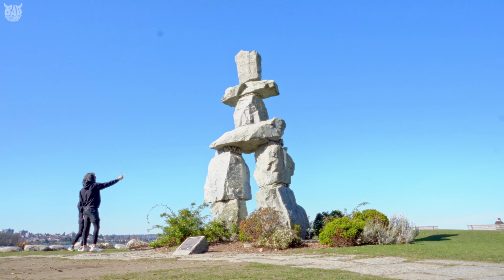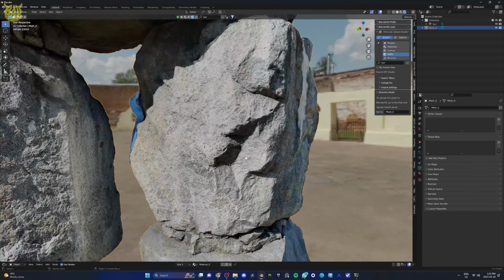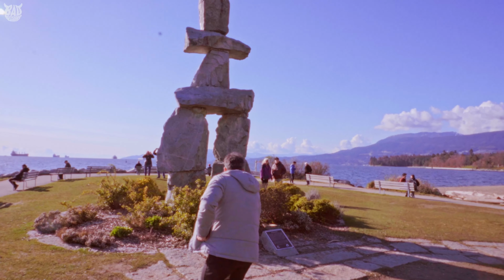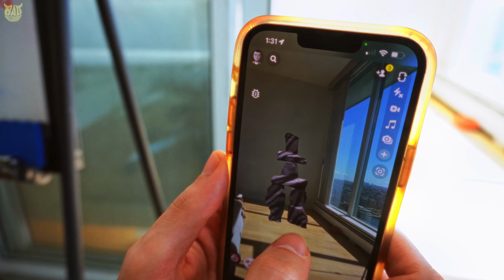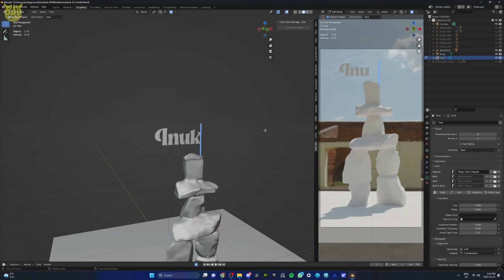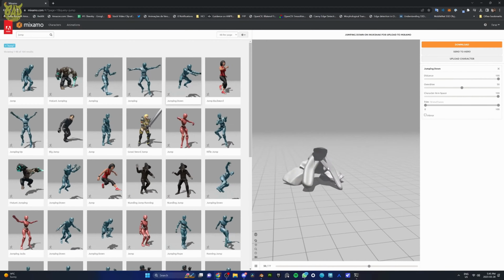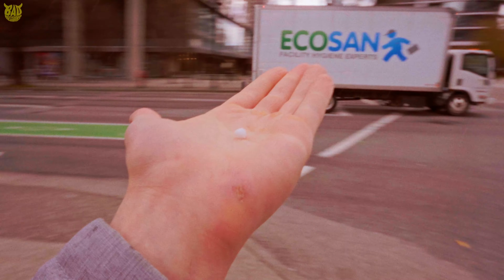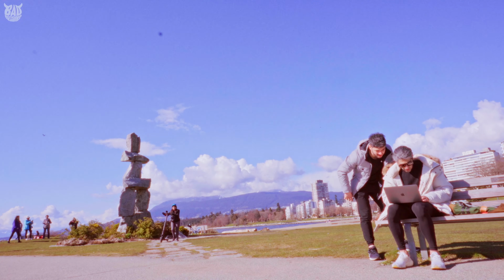Spending 48 Hours Creating an INSANE AR Experience for Vancouver Landmark❄️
Day 24 of our daily vlog 🎥